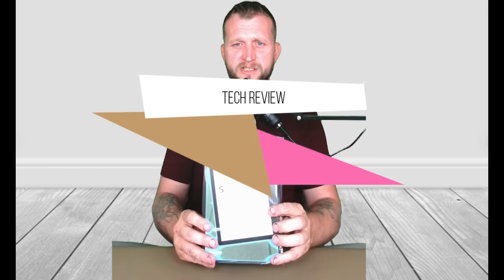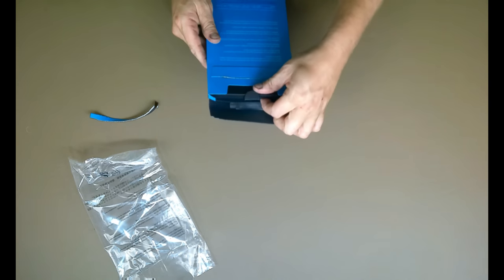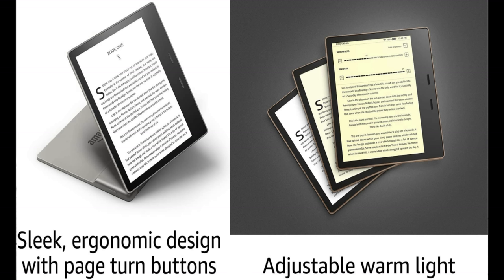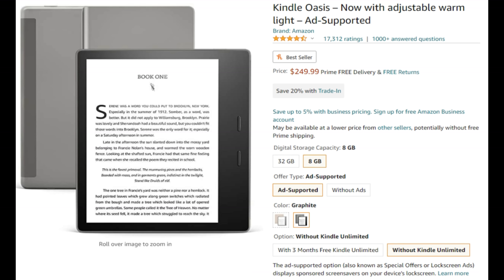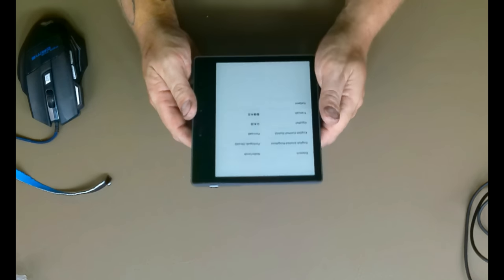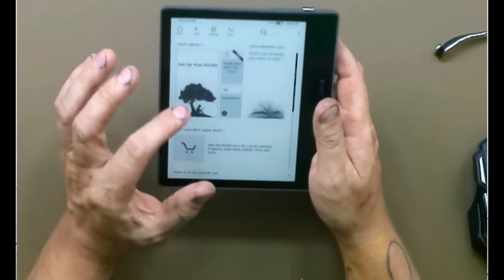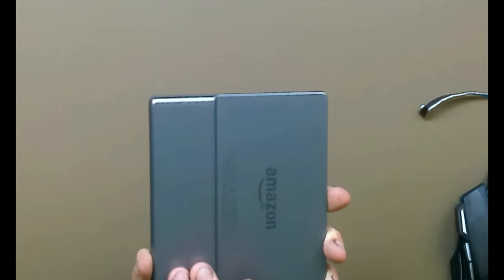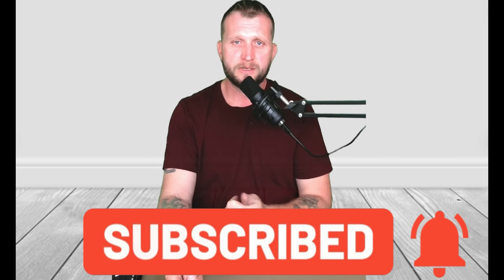Waterproof E Reader!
Tech Review Kindle Oasis

Unboxing and review of Amazon's 3rd-generation Kindle Oasis eReader, fresh for 2021